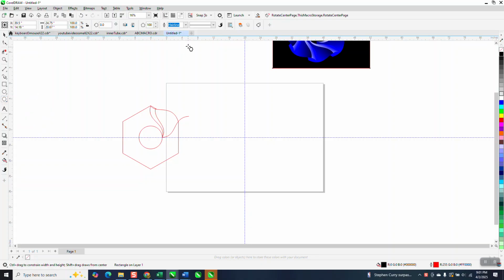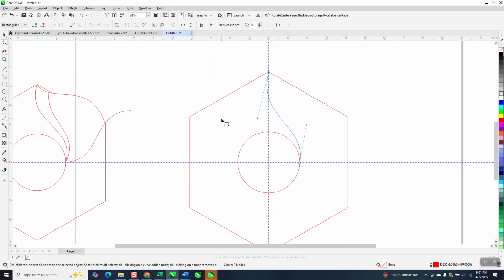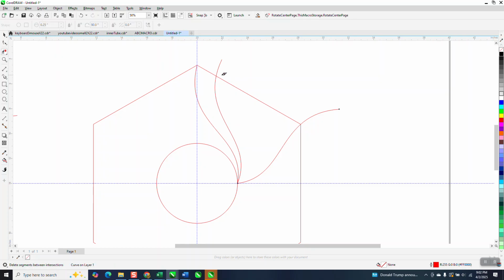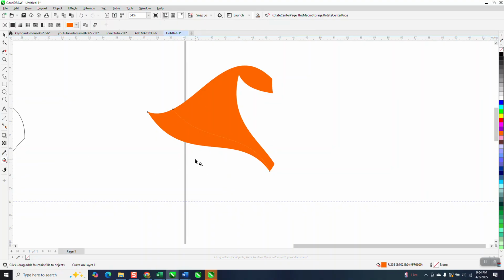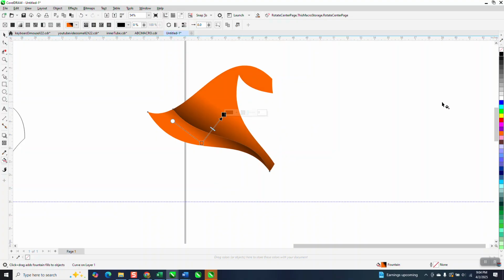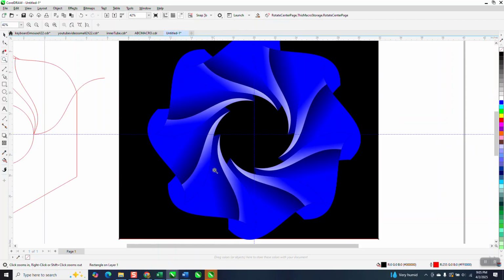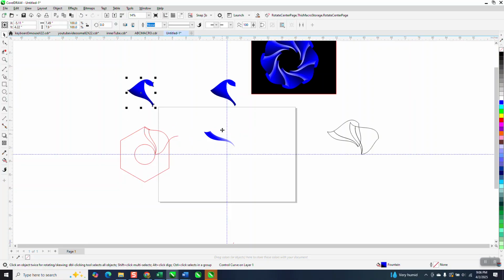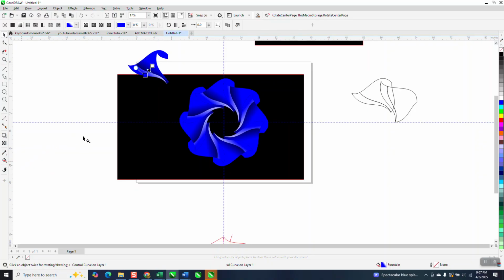Corel Draw Tips & Tricks Playing around to make this and CLONE